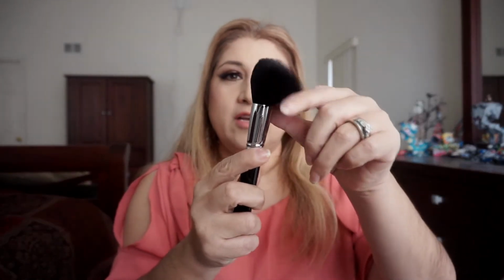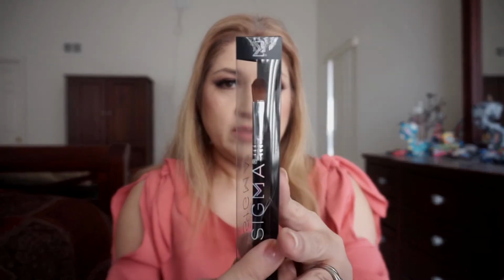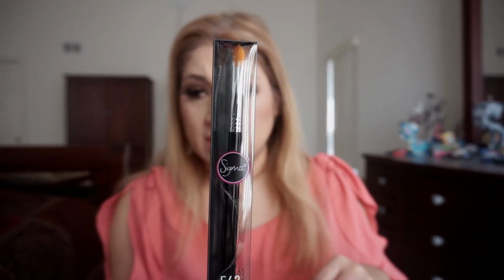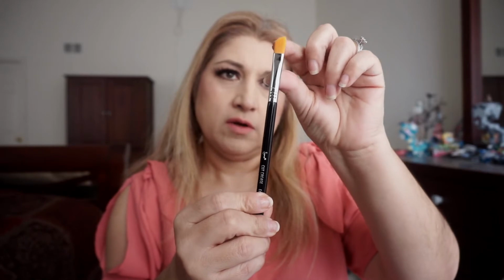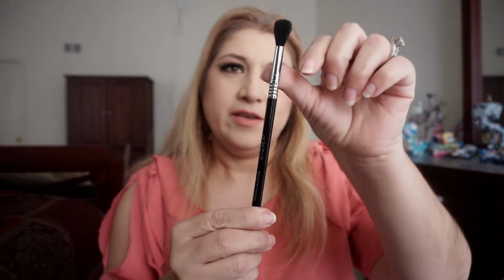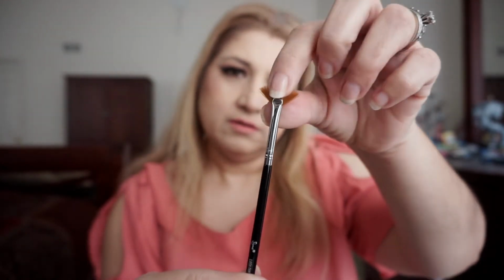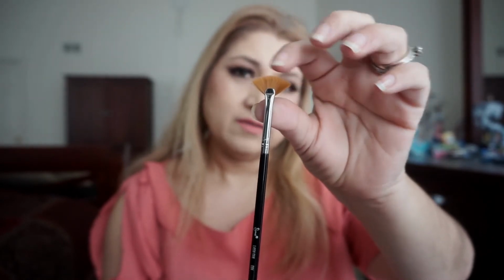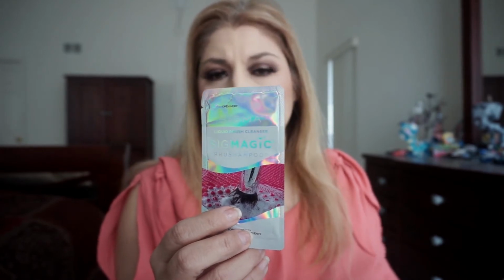SIGMA BEAUTY HAUL BRUSHES UNBOXING and review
Description:

i haven’t purchased SIGMA brushes in a while SIGMA BEAUTY, but due to a recent sale, I went ahead and purchased several brushes. I’ll be Unboxing and giving you a quick review and thoughts about the brushes. Many of these brushes are used among the Youtube makeup community for their good quality. Hope you enjoy the review and video.

Products used:

Face:
Smoother: Estee Lauder – The Smoother
Primer: Estee Lauder – The Mattifier Shine Control Perfecting Primer
Foundation: Estee Lauder – Double Wear Max. Coverage – 2N1 – Desert Beige
Blush: Mac – Dynastic Fantastic - Pinch O’ Peach/Modern Mandarin
Highlighter: Mac - Double Gleam

Eye:
Eyeshadow: Pat McGrath – Platinum Bronze Palette

Lips:
Lipstick: Mac – Little Darling